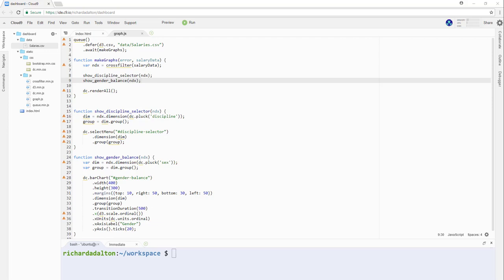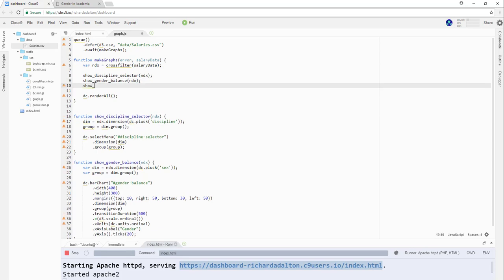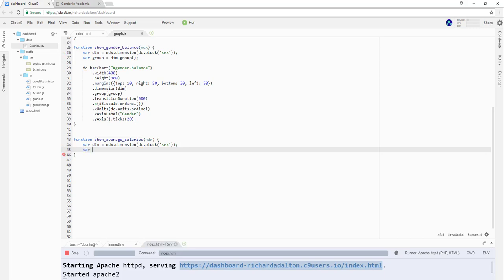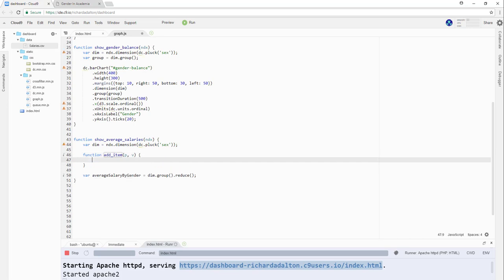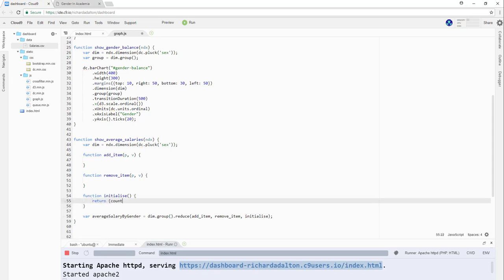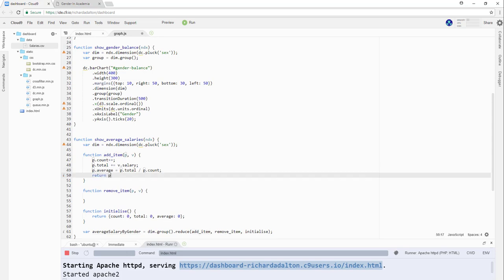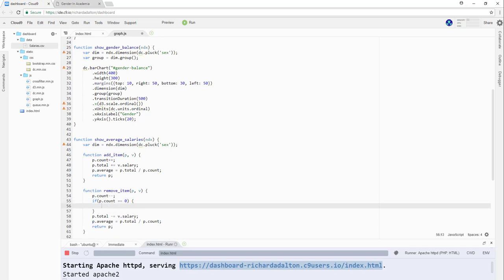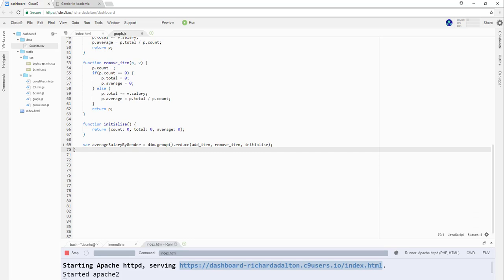Dashboard Project 05 Average Salary 1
Begin creating a BarChart that plots average salaries by gender.